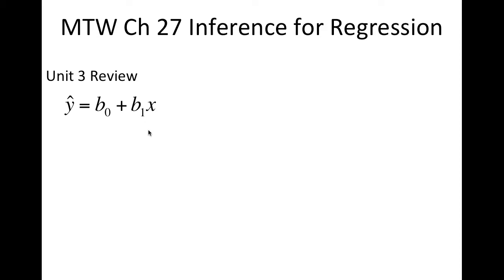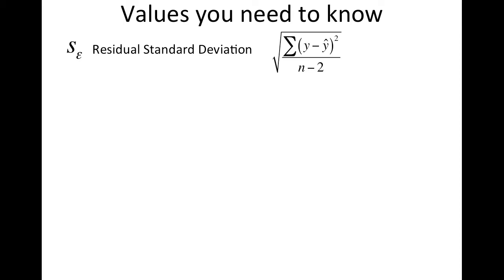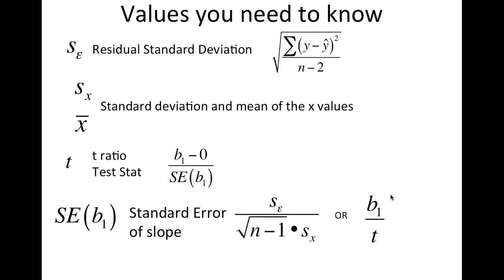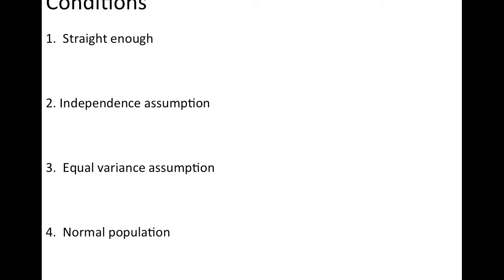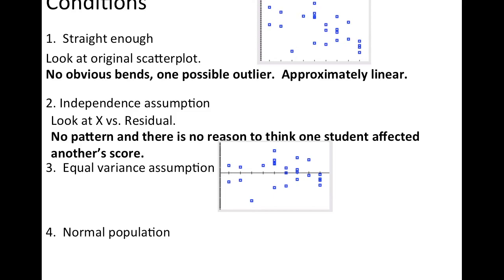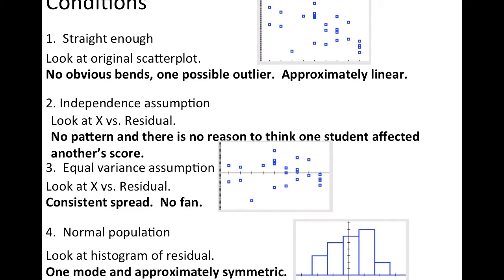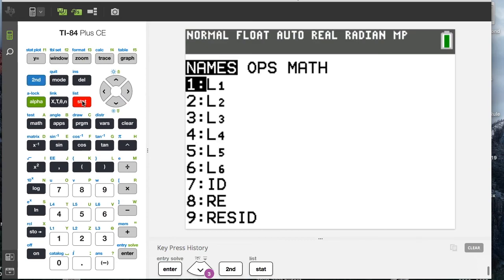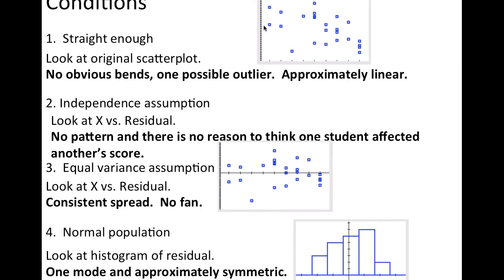LinReg Null and Conditions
Writing out the null and alternative for the Linear regression T-test.